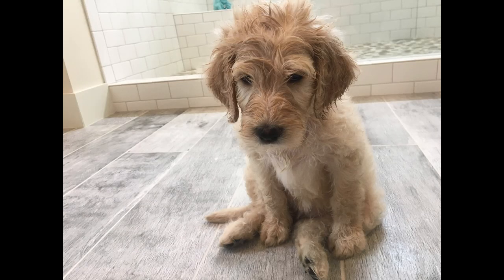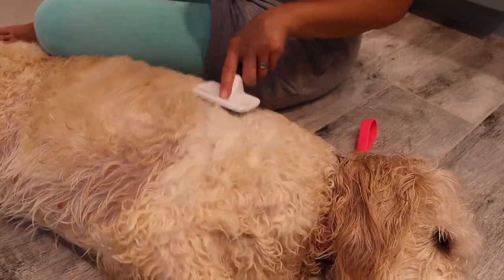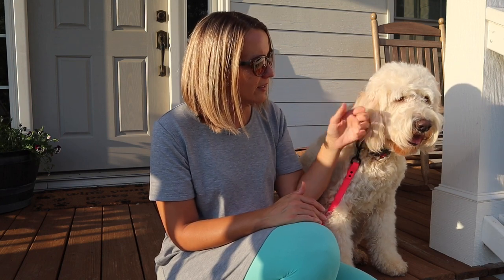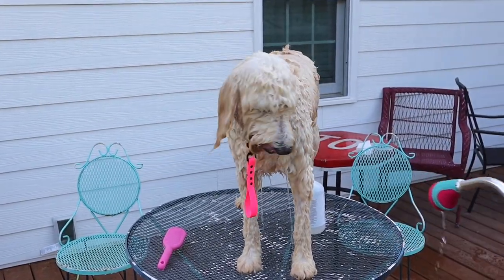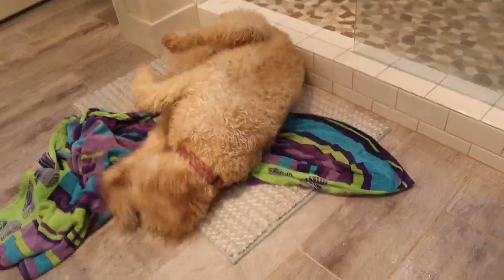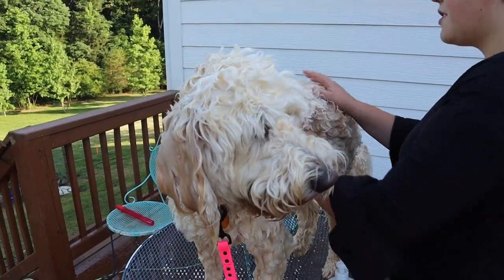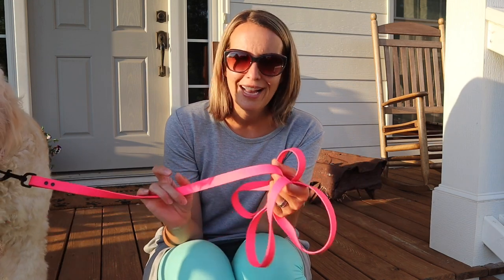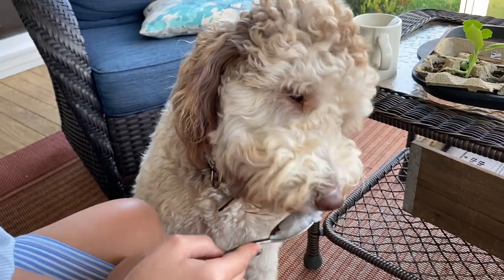THE TRUTH ABOUT GOLDENDOODLES! HAIR CARE FOR BEGINNERS!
Goldendoodle hair can be hard to manage, watch this video for our best tips for easy hair care!
Thank you for checking out our videos, we are so happy you stopped by!